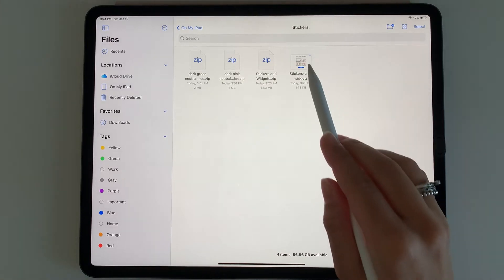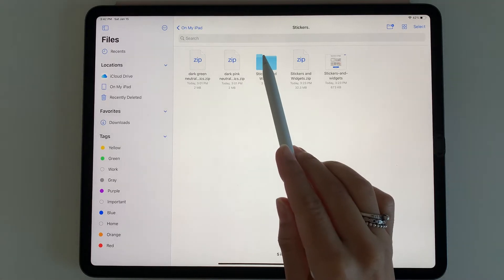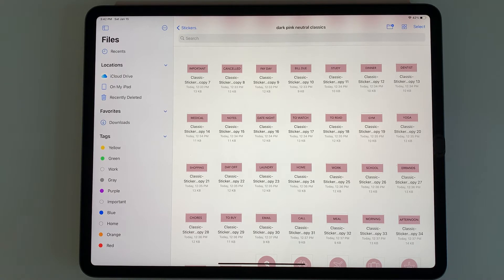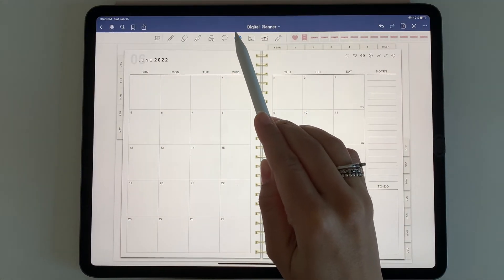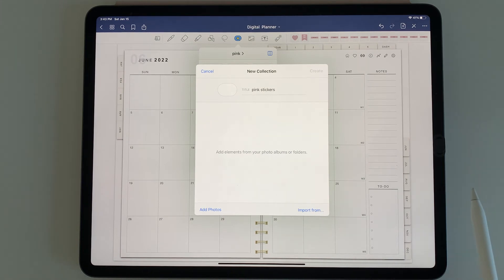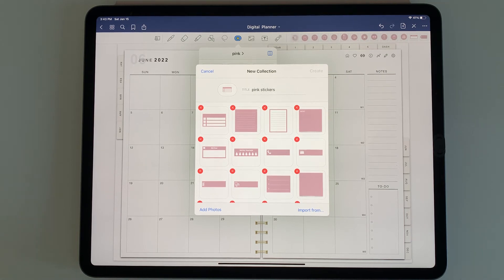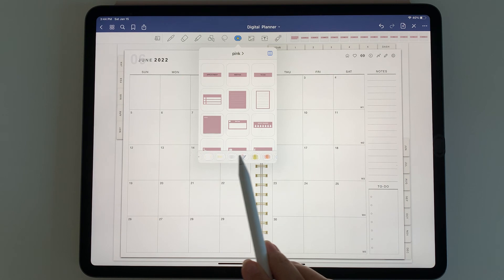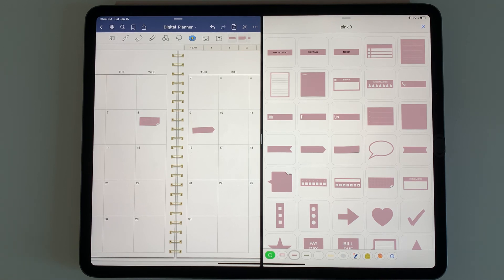GoodNotes sticker tutorial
This video shows how to use digital stickers in GoodNotes